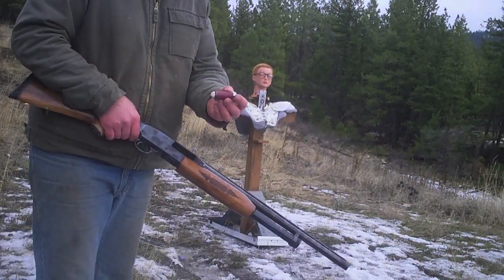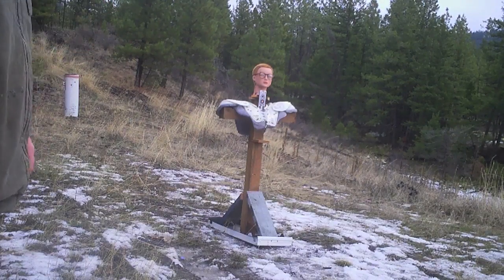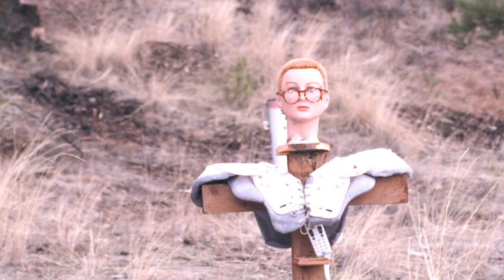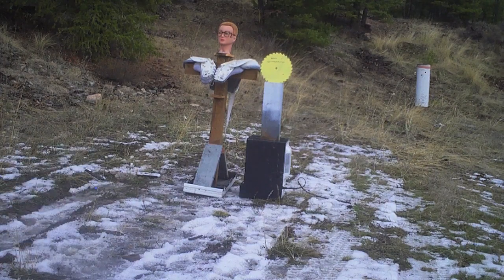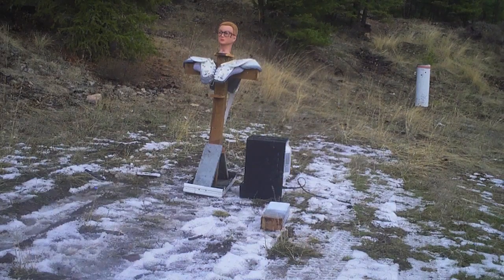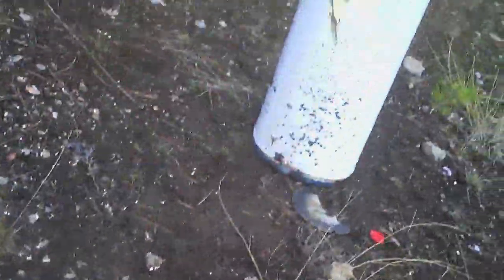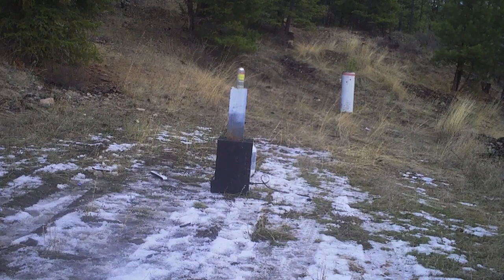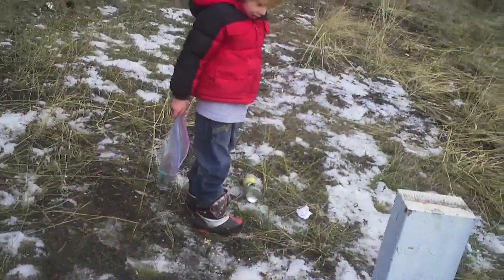Polyurethane defensive shotgun rounds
*AMAZING* Spray foam shotgun slugs, weak and pointless right?  Never have I been as surprised.